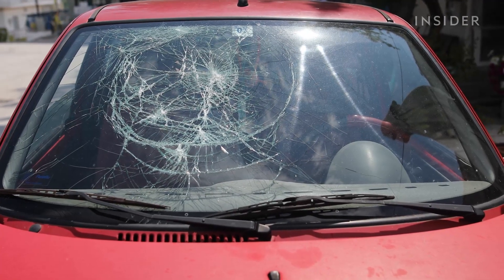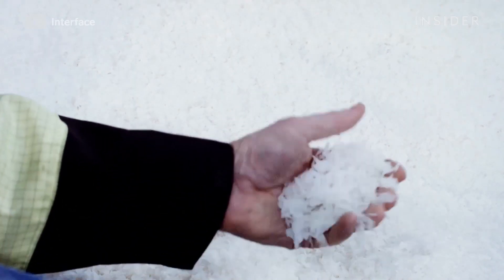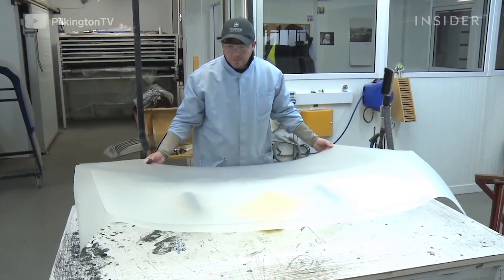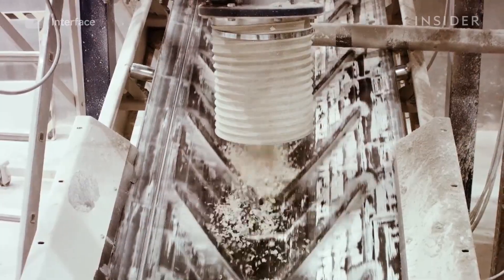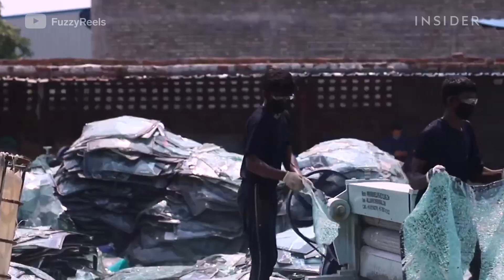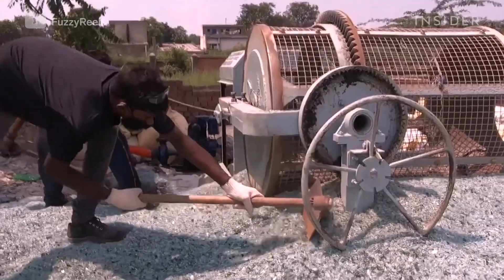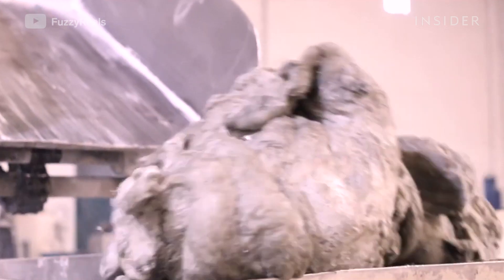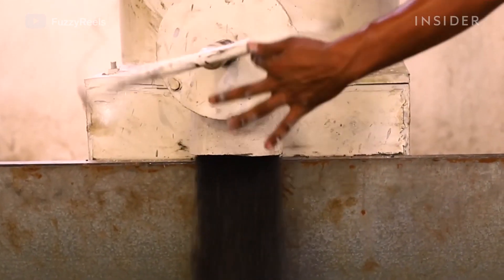How Plastic In Shattered Windshields Is Recycled Into Floor Mats | Cars Insider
Car windshields are often recycled into new windshields and other glass products. However, the plastic film in their laminated glass can also be recycled into shoes and floor mats. We break down the process known as PVB recycling from a factory in India.